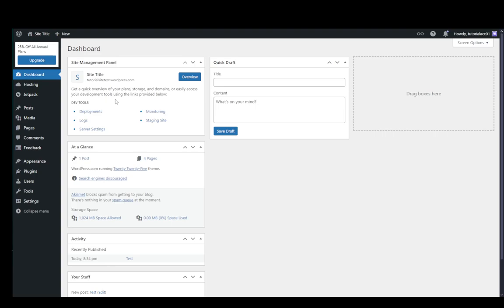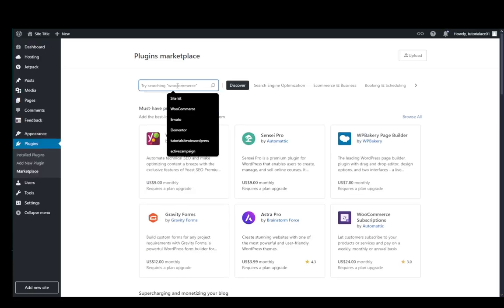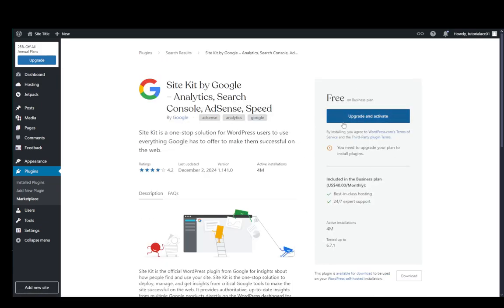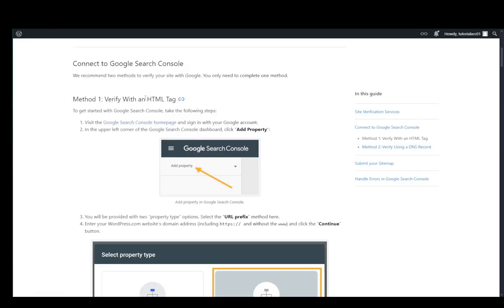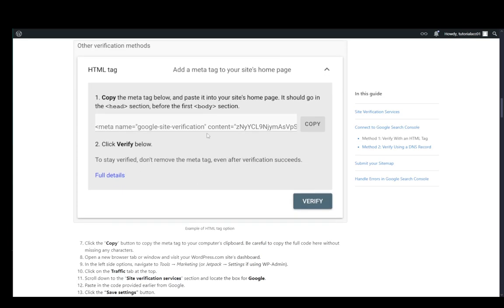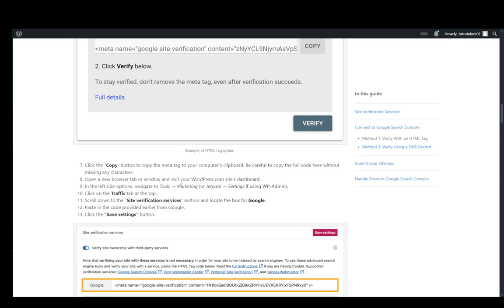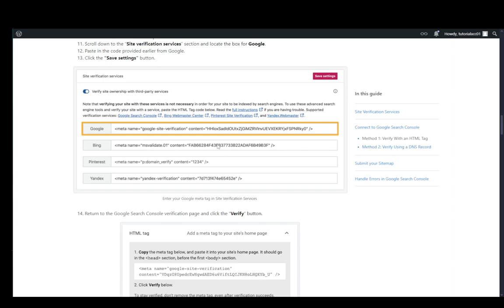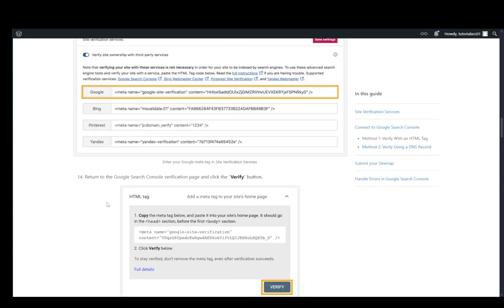How To Verify HTML Tag In WordPress Tutorial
today we talk about verify html tag in wordpress,wordpress tutorial,google search console verification wordpress